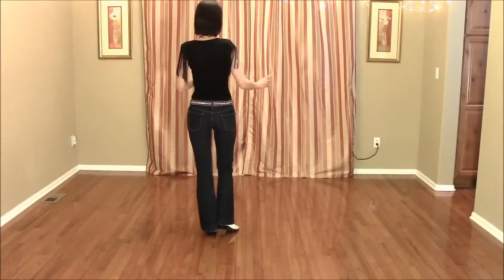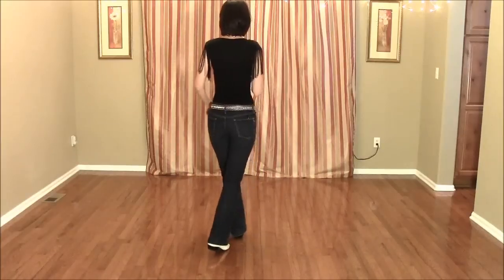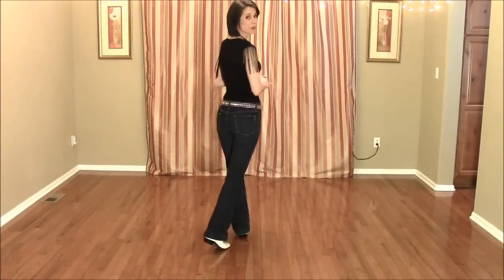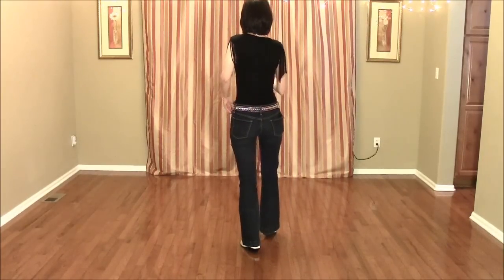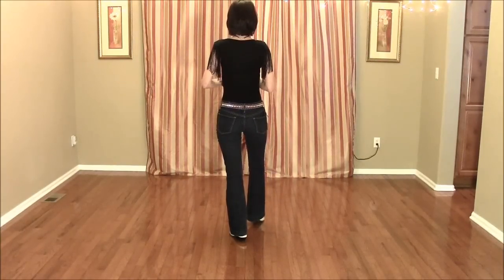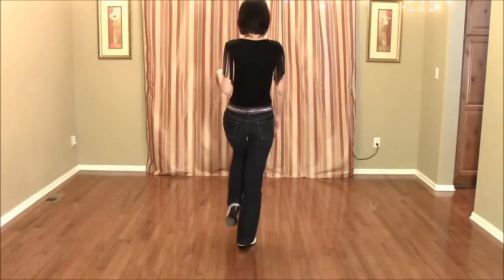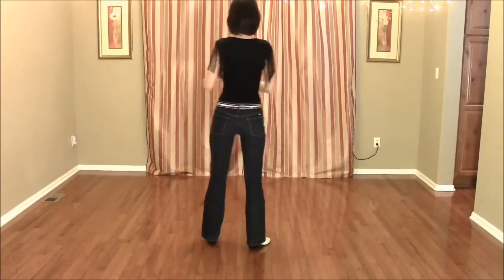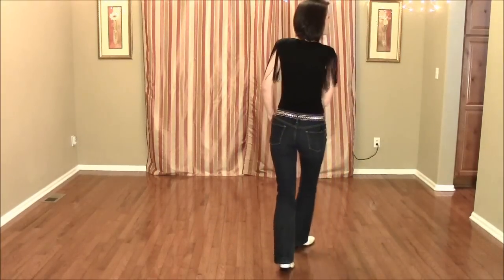Old School Bop - Line Dance Demo and Teach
Old School Bop - 32 Count 4 Wall High Beginner Line Dance
Choregraphed by Sue Ann Ehmann  - Music:  The Old School Bop by Scooter Lee - To purchase a legal download of the music: